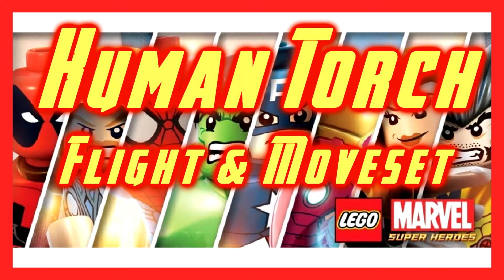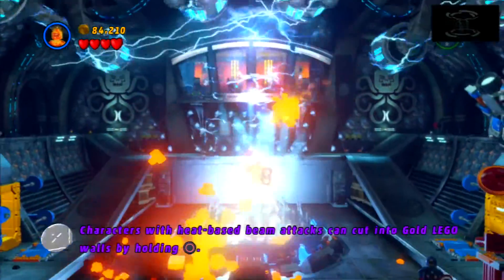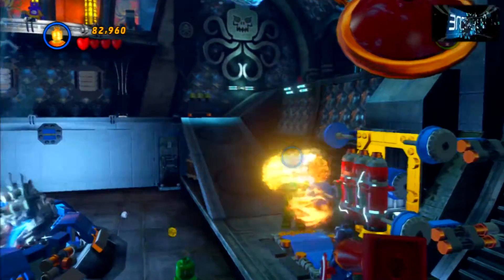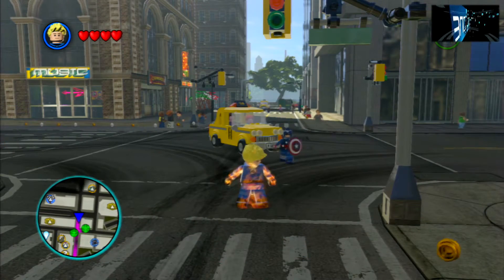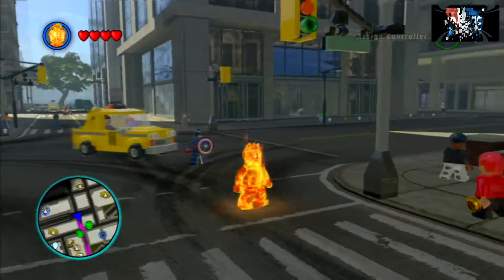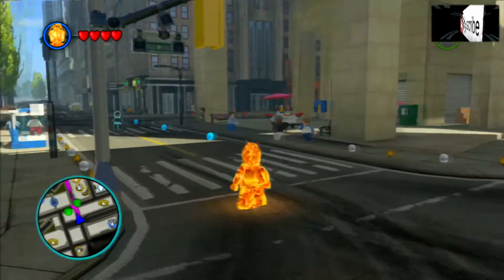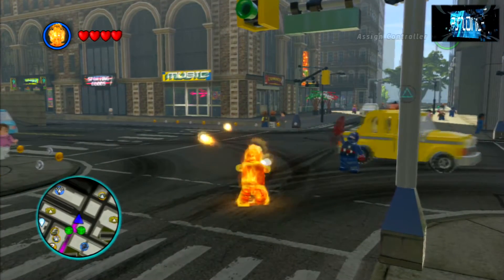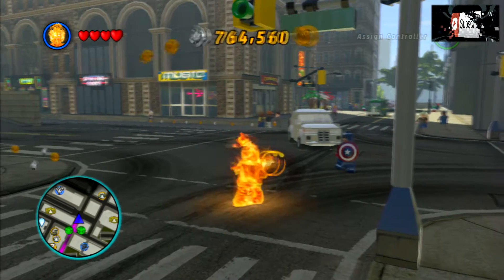LEGO MARVEL SUPER HEROES | THE HUMAN TORCH FLIGHT & MOVE-SET | FREE ROAM GAMEPLAY | HD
Gameplay Of Me Free Roaming With The Human Torch In Lego Marvel Super Heroes In Full HD